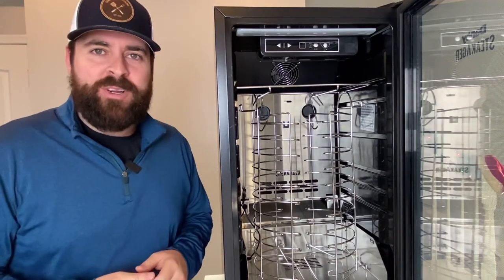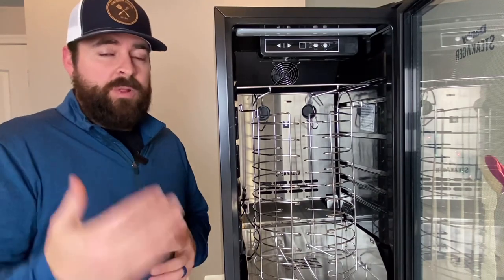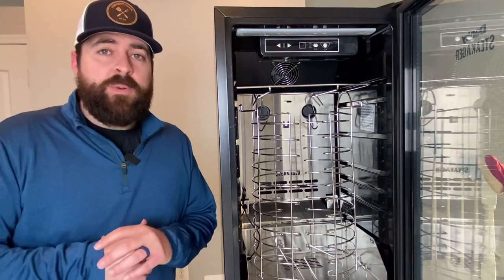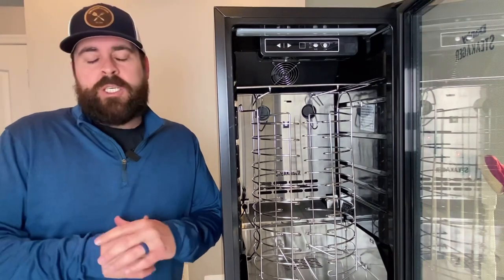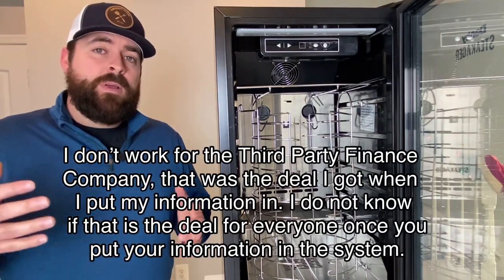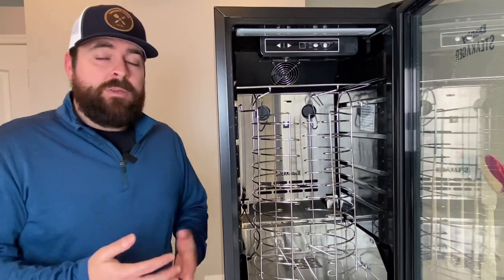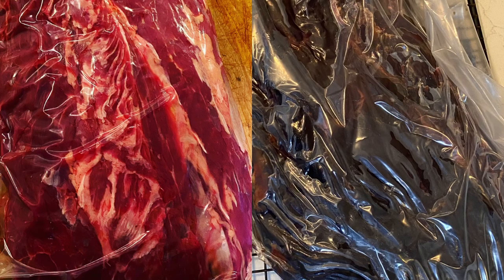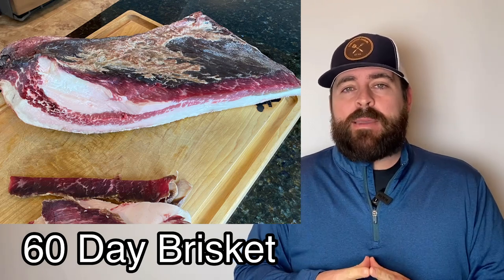Steakager Pro 40 Unboxing - Dry Aging at Home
The New Steakager is the ultimate dry aging unit for your home dry aging needs!  It has a slick look that will impress your guest while getting the dry aged results you want!  Steakager put a lot of thought behind this unit to make it a dry aging beast.

The BBQ Journal

0:00 - Intro
6:20 - Unboxing & Assembly
8:32 - Humidification Kit Install
9:42 - Final Review

High TEMP Gasket Amazon
2 Ton Jack from Amazon